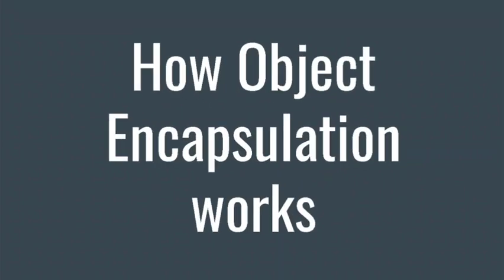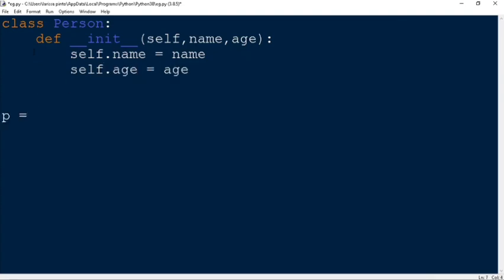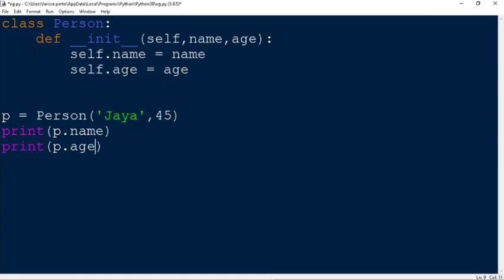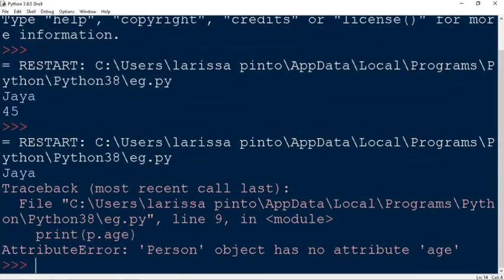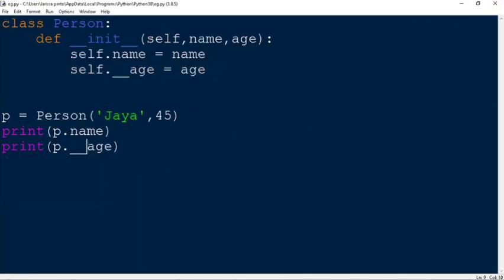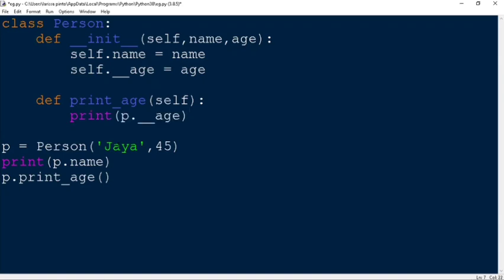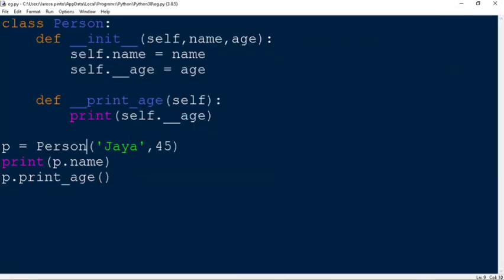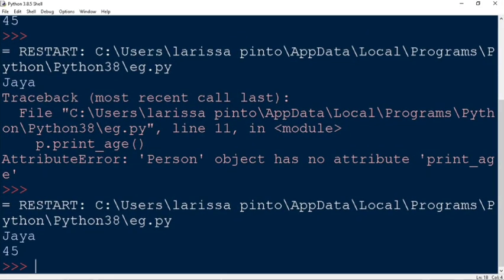How Encapsulation works in PYTHON!